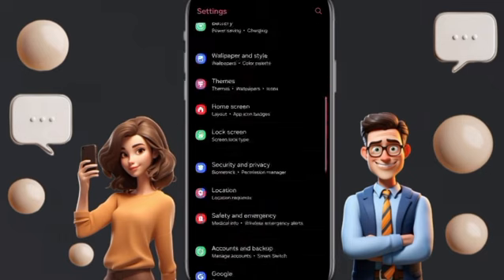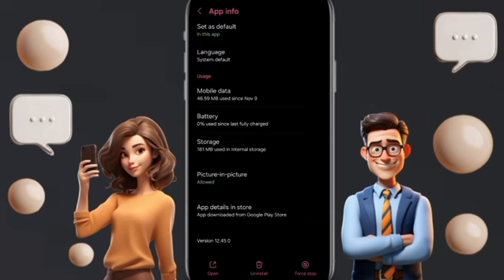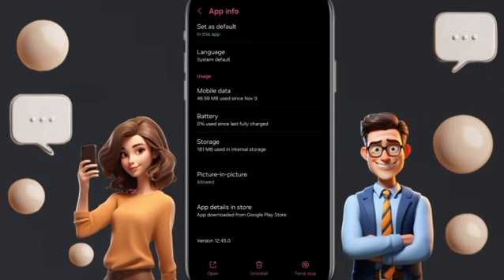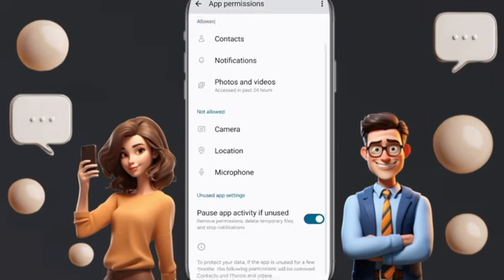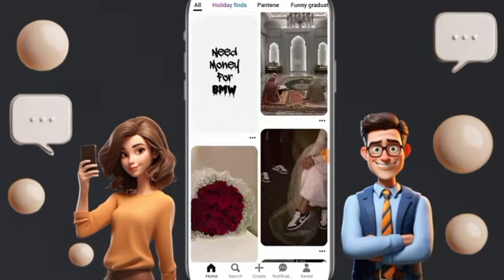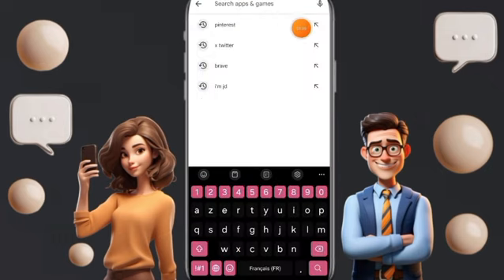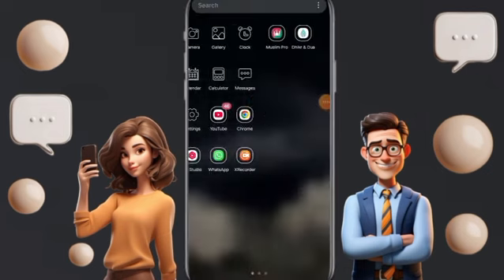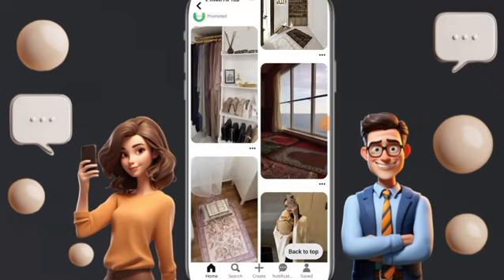How To Fix Pictures Quality On Pinterest App / Step By Step ..Final Solution